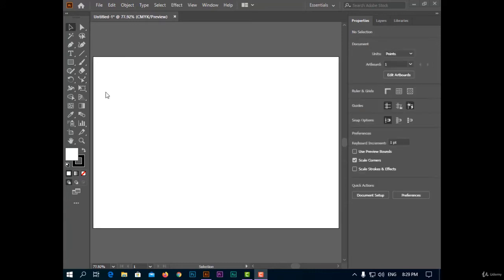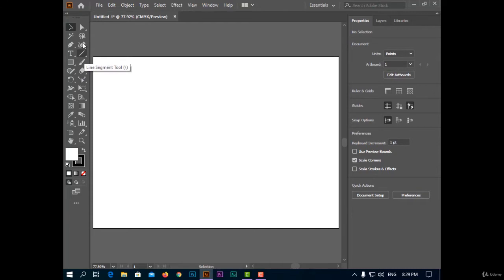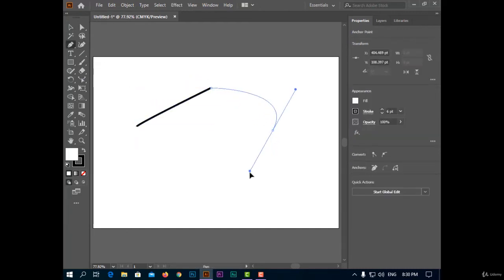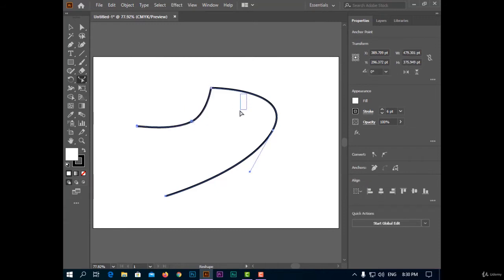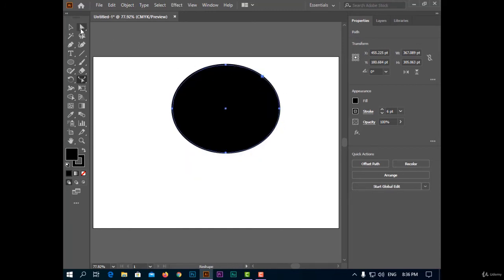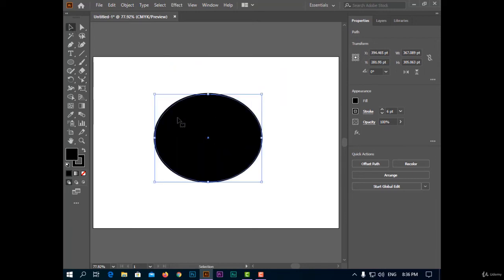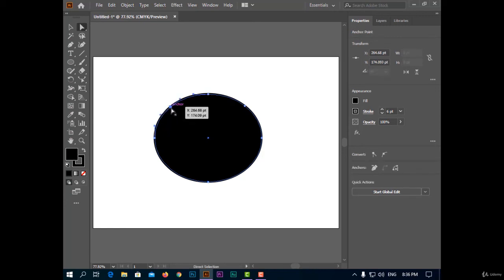Reshape tool | Adobe Illustrator CC | By- Jaahid khan